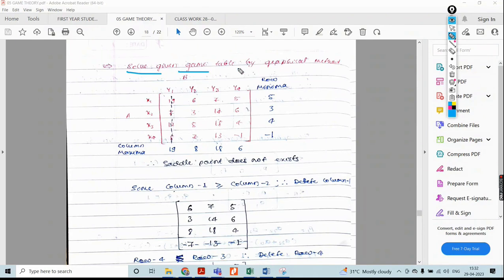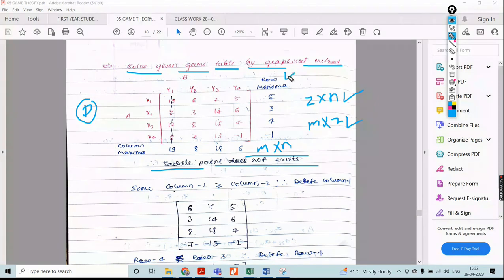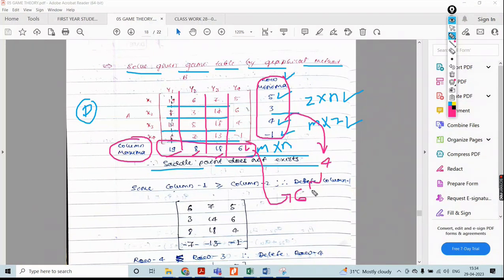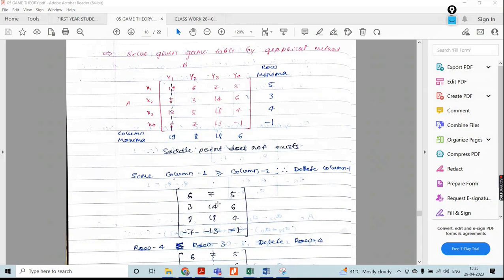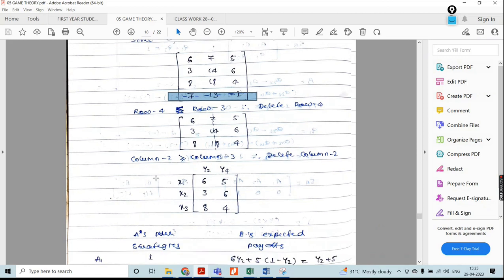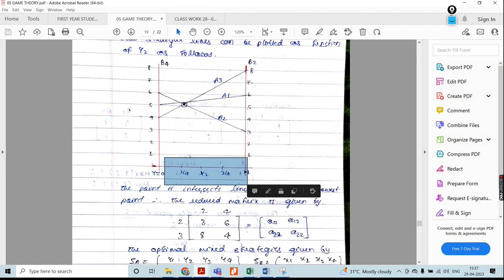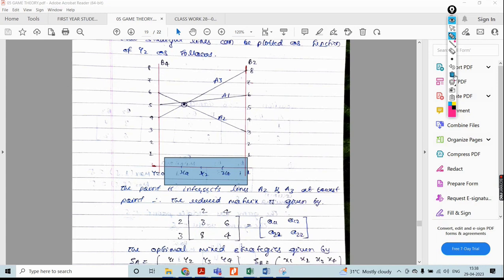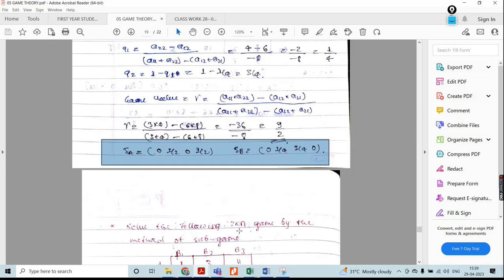18MT821 Dominance Ex 03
18MT821 Dominance Ex 03